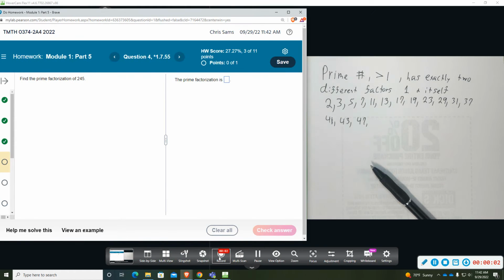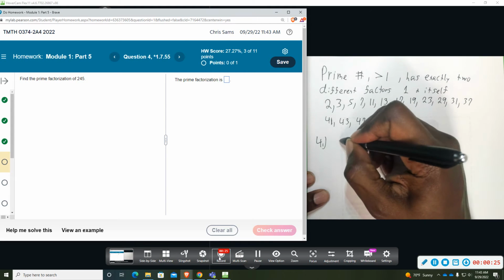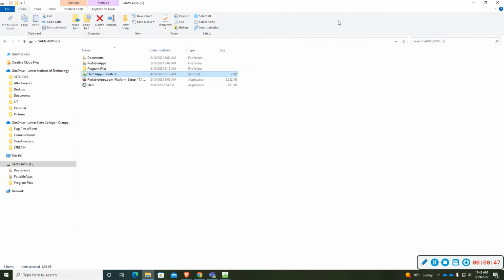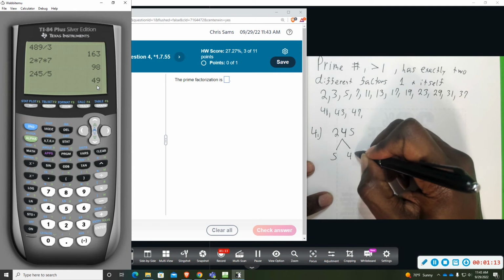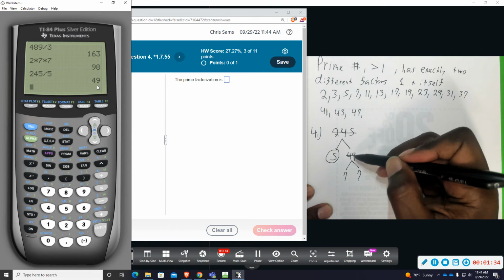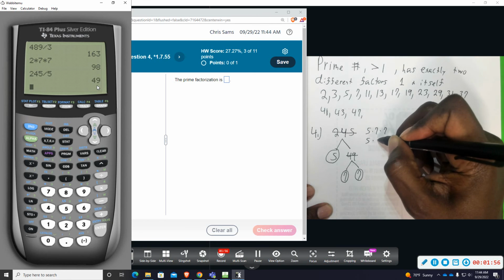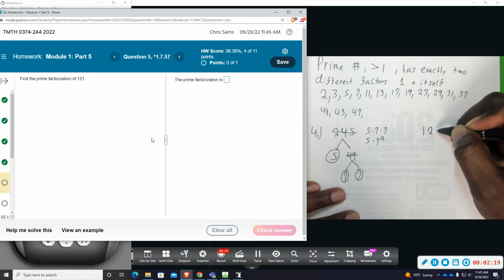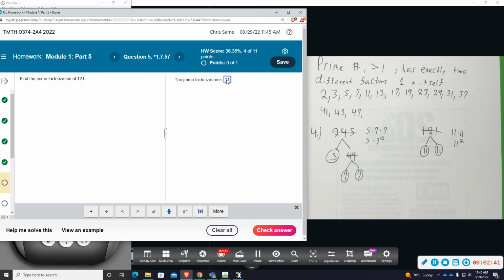Dmath Mod 1 5 4,5